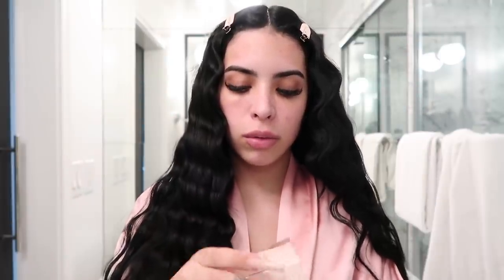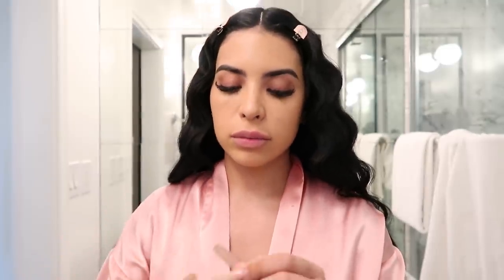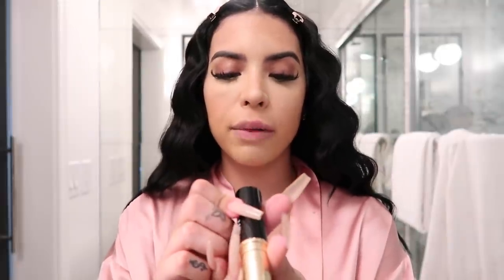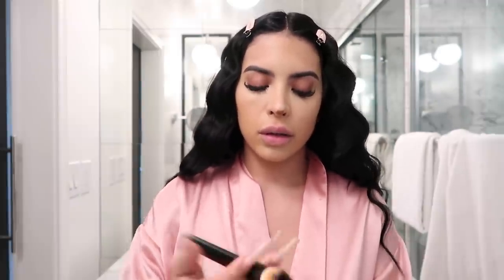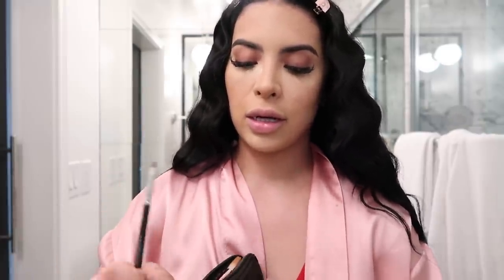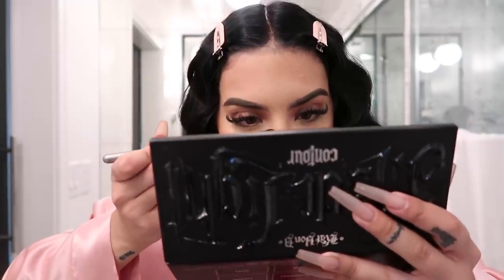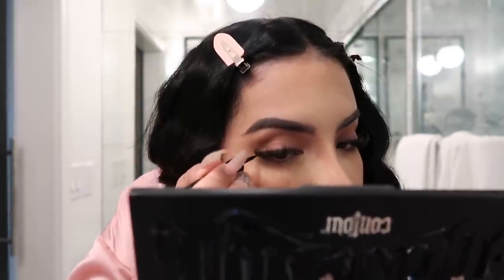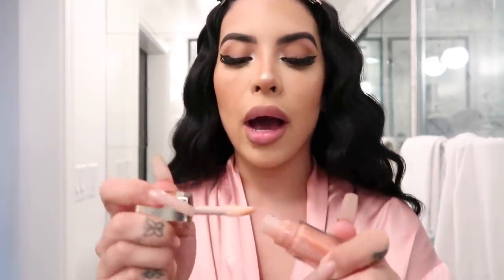GET READY WITH ME AT A HOTEL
MAKEUP DETAILS